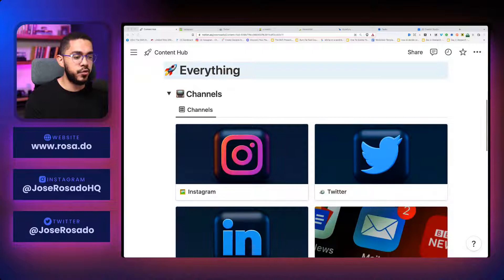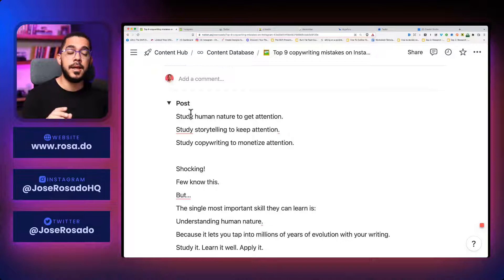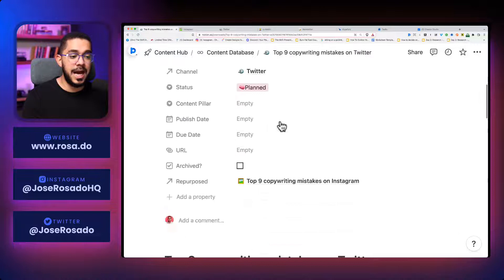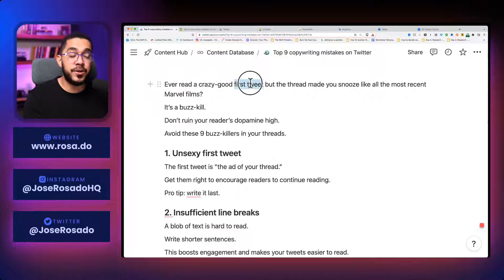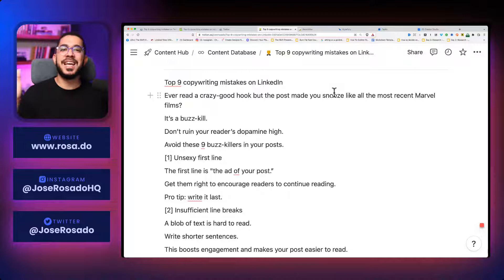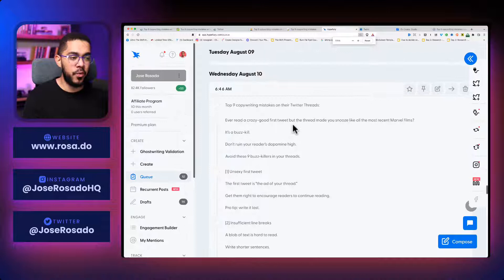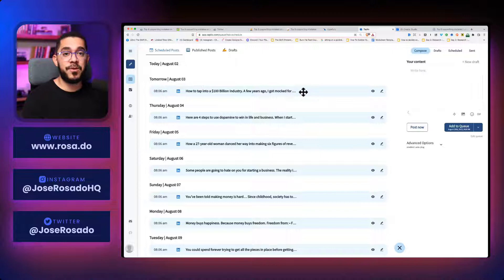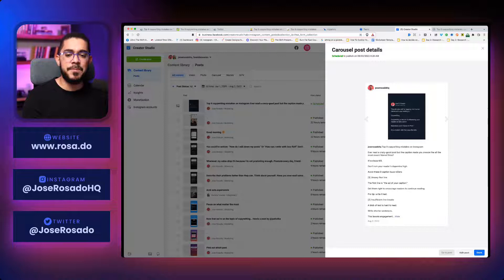Write Content Once And Post It Everywhere – Ultimate Content Repurpose Strategy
In this video, I show you how to repurpose the same content across all your social media.

This strategy will help you to grow on Twitter, Linkedin, Instagram, Tiktok, Facebook, and even  Youtube.

Repurpose so you don't have to work on your Social Media twice